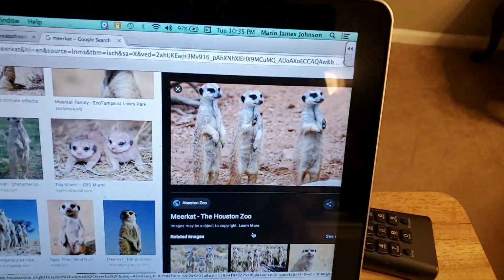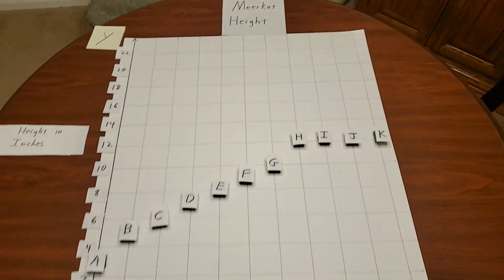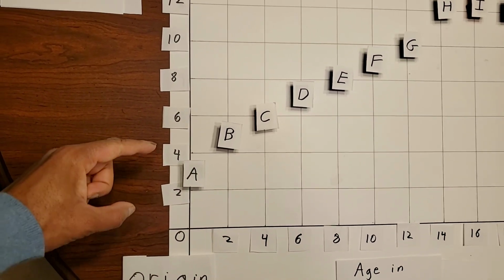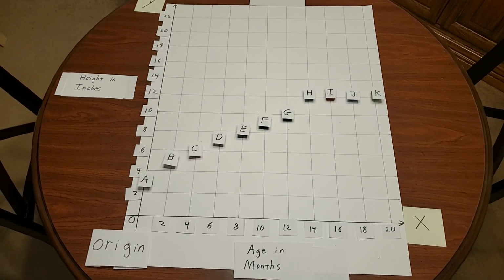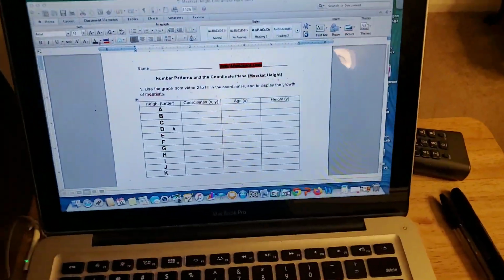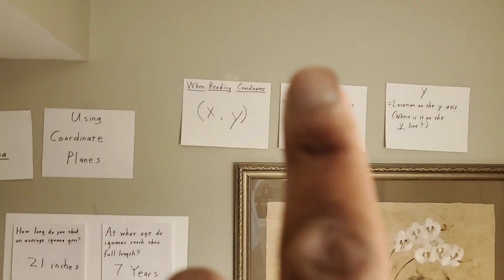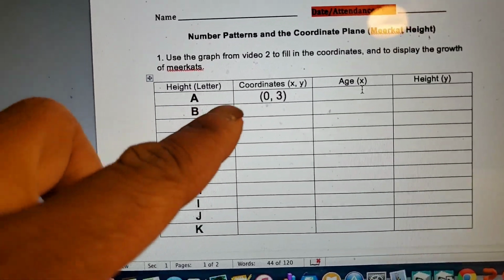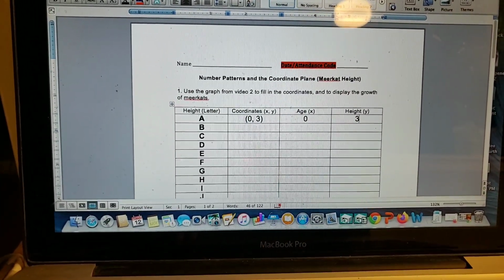Number Patterns and the Coordinate Plane (Part 2)